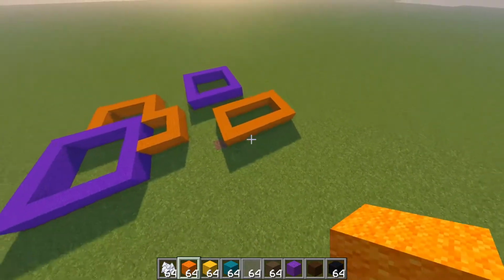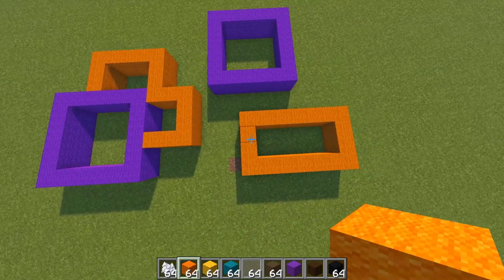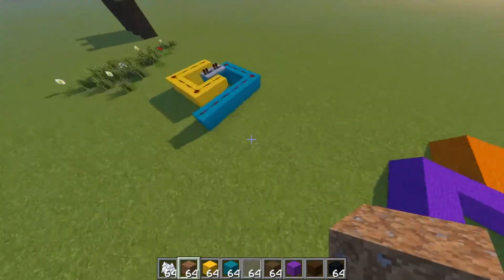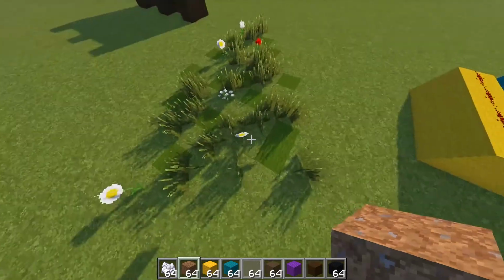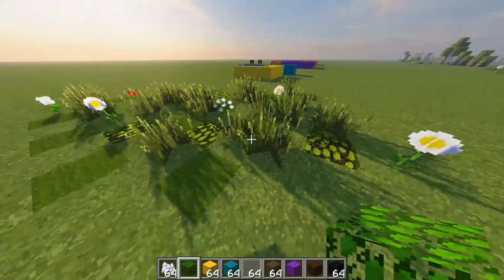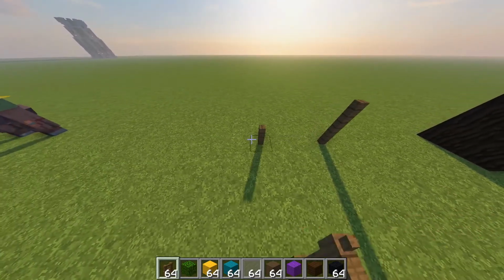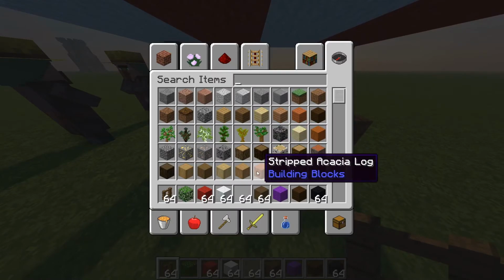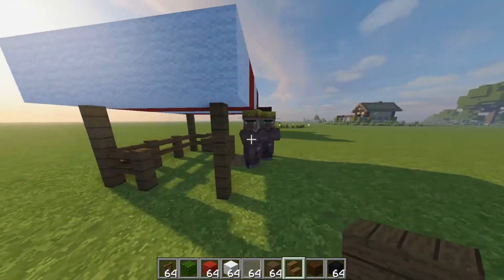Minecraft Build Tips For Beginners (Wool)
In this video I show you 5 fun ways to use wool as a beginner. This Minecraft build tips for beginners series shows you some of the useful tips and tricks I use to make some fun builds.

This video in particular is all about wool for redstone, wool for foundations and even wall for some nice texture!